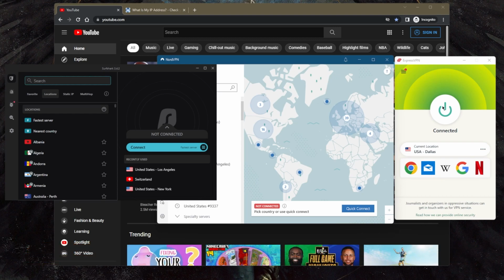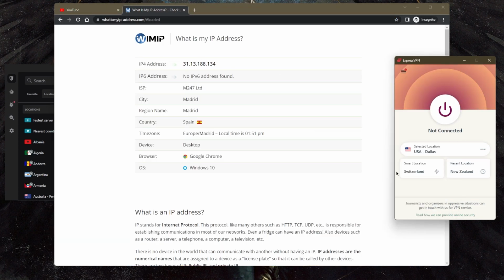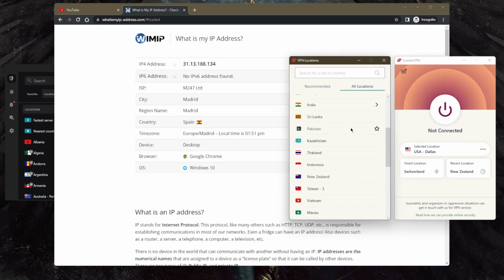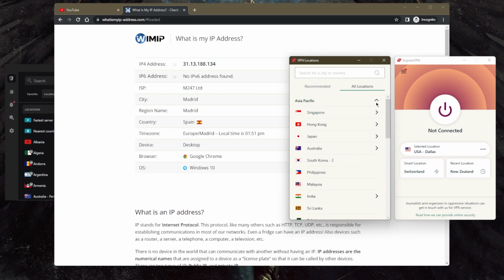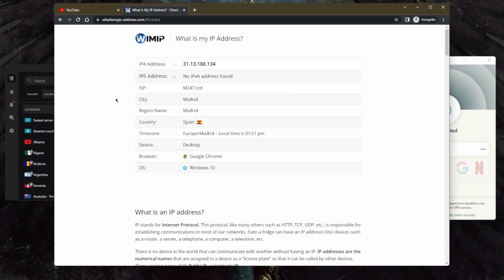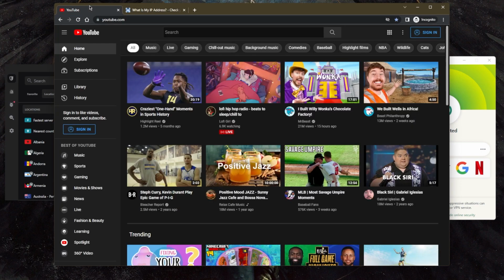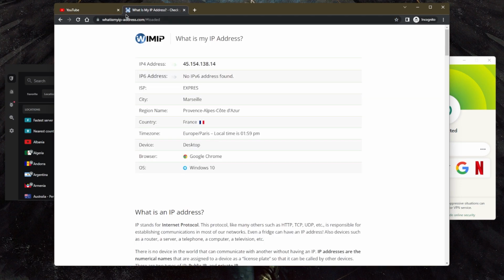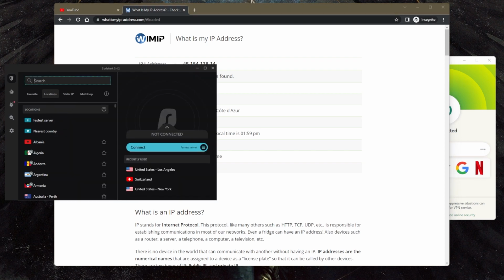How to Unblock YouTube Videos Blocked in Your Country?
Here's how to unblock Youtube videos blocked in your country. These are the best VPNs for privacy, performance, streaming, and security.

How's it going everybody? Welcome back to demonstrate guys how you can use a VPN to unblock YouTube, if you are in a censorship heavy country where YouTube is not available. So it's not really your computer that is blocking you from YouTube, it's your IP address. And because your IP address is connected through the servers of your ISP, where of course there is a censorship firewall preventing you from accessing any of the content you want to access, all you need to do is use a reliable VPN that can bypass the censorship firewalls such as these three VPNs, I've tested a couple of dozen VPNs. And these came out to be on top as the top three VPNs overall, so if you guys are interested in any of these pens, and finally, the pricing and discounts in the description down below, as well as full reviews if you'd like to learn more about these VPNs with regards to the privacy policy, streaming, 20 capabilities, as well as security and features. So right here, I'm connected to the US server, which is why it shows that I'm in I actually I was connected to Spain earlier actually with Nord VPN. So it's not showing that I'm in Dallas, but let's say right here, let's go oops, not India, Asia Pacific, let's go to Europe, for example, and connect to France. And once I'm connected to France, I want you guys to watch my IP checker right here it will show as if I'm in France. Of course, I just recommend connecting to the nearby servers. The closer the sort of the better the connection but all you need to do is connect to a country where YouTube is available and it's available in most countries. But if you're in the unfortunate situation where in our country where YouTube is not available, then you can just make it available by using a reliable VPN one of these reliable VPN so if you guys are interested in learning about these VPNs Be sure to check the reviews down below. You'll also find links to pricing and discounts if you are interested in claiming the discounts while they last besides that common low if you have any questions I'll be happy to answer all of them like and subscribe if you'd like to support the channel and stay up to date with everything VPN cybersecurity. Thank you guys very much for watching. Have a wonderful day.

Hope you enjoyed my How to Unblock YouTube Videos Blocked In Your Country? Video.